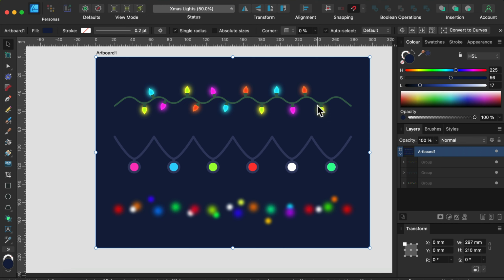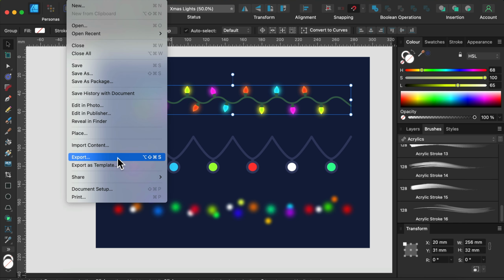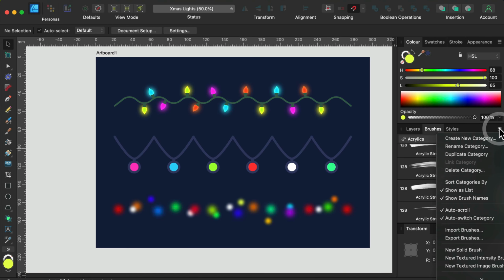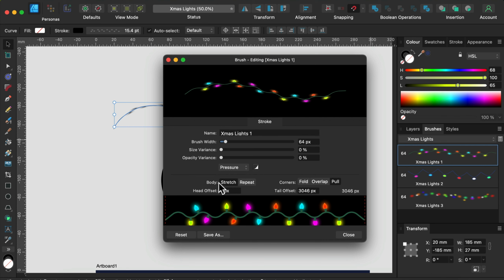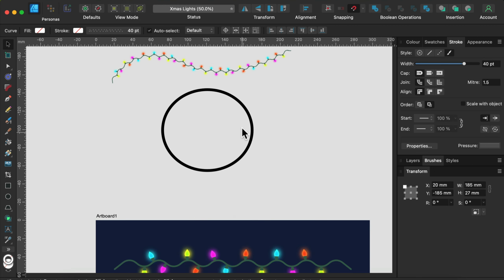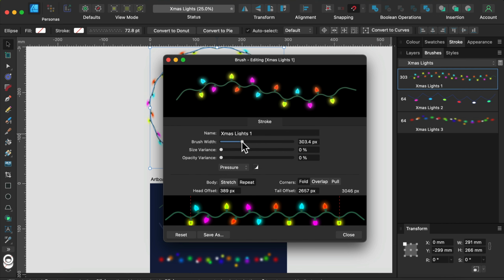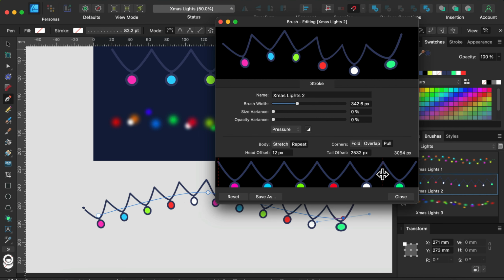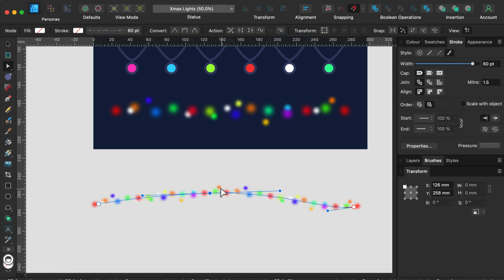Christmas Lights Free Brushes for Affinity Graphics Software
Spread holiday magic in your Affinity projects with these sparkling Christmas lights brushes, available completely free of charge! Whether you're designing greeting cards, invitations, social media graphics, or festive website banners, these brushes will add instant charm and illumination to your artwork.